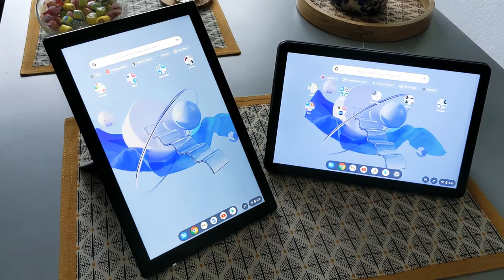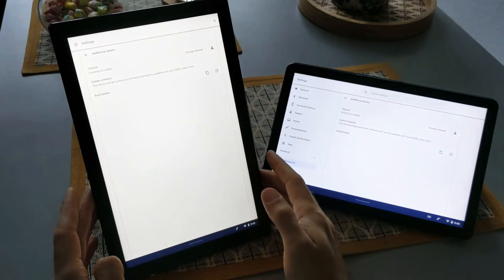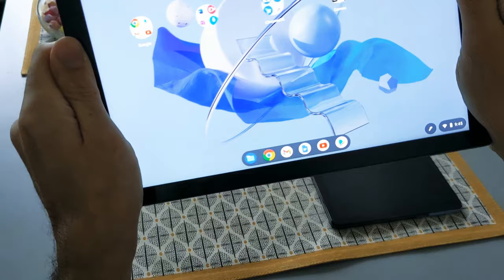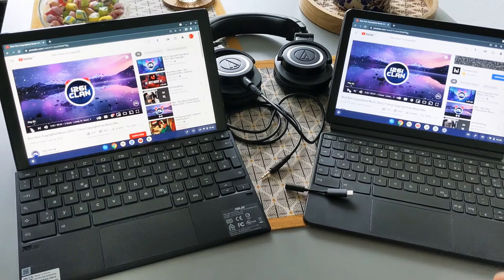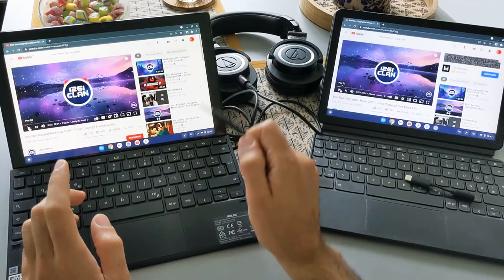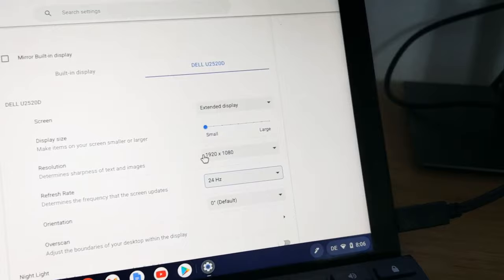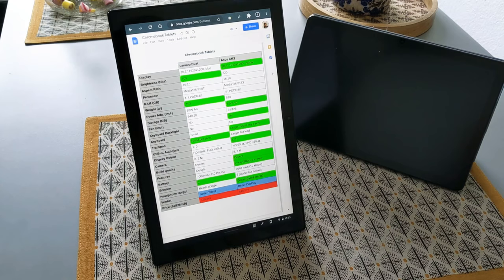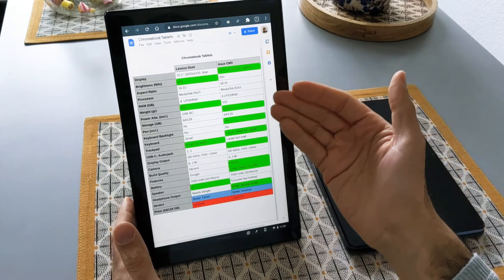ASUS Chromebook Detachable CM3 (CM3000) vs Lenovo Chromebook Duet: Full Comparison!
00:00 Intro
00:42 Software: Chrome OS
02:31 Design & Build Quality
04:01 Ports
04:47 Stand Cover
06:46 Keyboard & Trackpad
08:38 Screen Quality
10:21 Performance
12:42 Writing & Pen
16:12 Charging & Battery
18:13 Speaker & Audio Jack
21:38 Cameras
23:30 External Monitor
24:18 Tablet Mode
25:53 Desktop Mode
27:18 Accessories
29:01 Verdict & Pricing

ASUS Chromebook Detachable CM3
Lenovo USI 1.0 Pen
Penoval USI 1.0 Pen
Andana USI 1.0 Pen
Logitech MX Anywhere 3
Logitech MX Keys
Anker USB-C to USB Adapter
Anker USB C Hub Adapter, 7 in 1
Audio Technica ATH-M50x